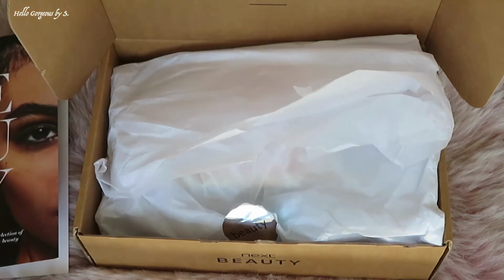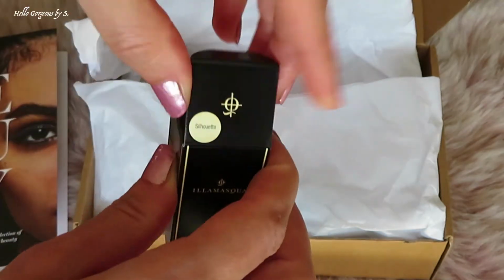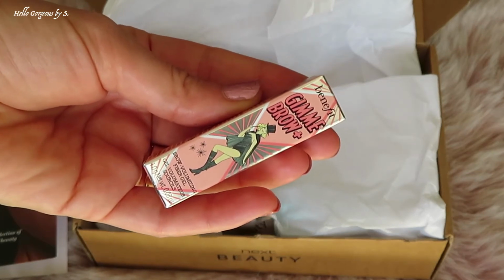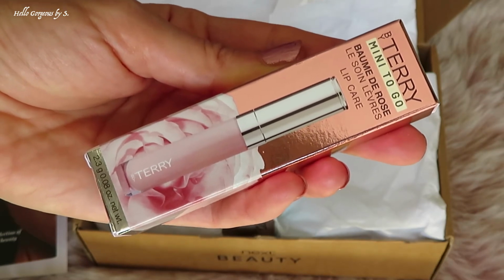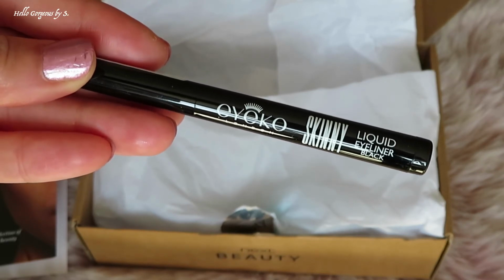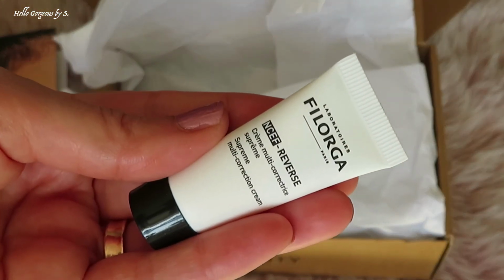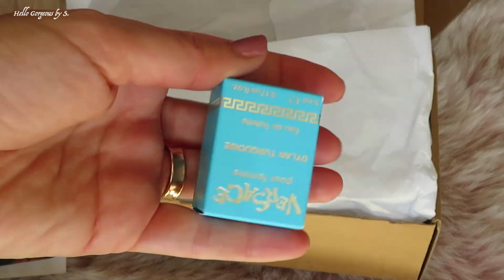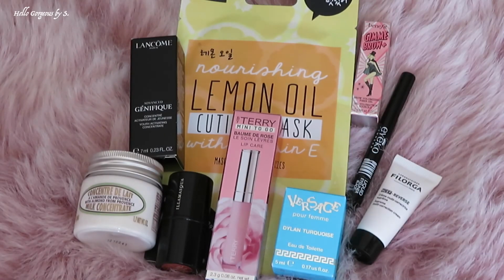UNBOXING NEXT 2021 ~SPRING FLING~ BEAUTY BOX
Hello Gorgeous People, and welcome here on my YouTube channel. In today's video, we will unbox the Next ~Spring Fling~ Beauty Box. If you want to see what we have inside, stay with me.